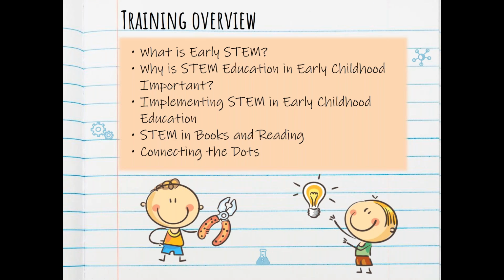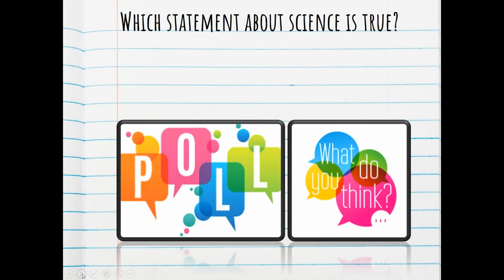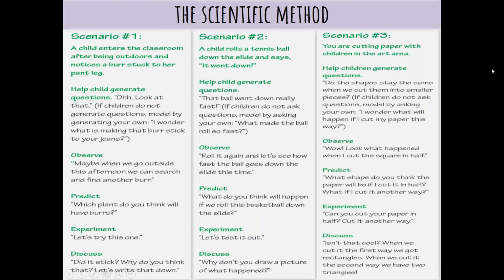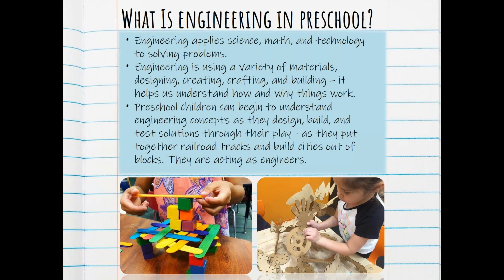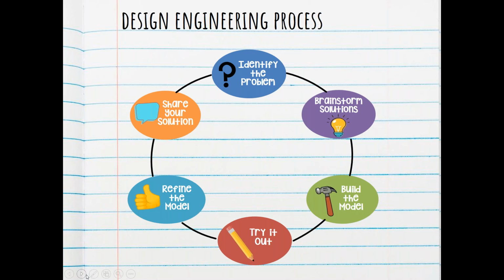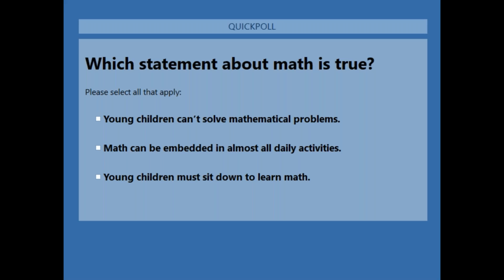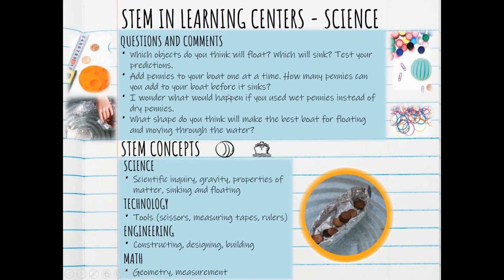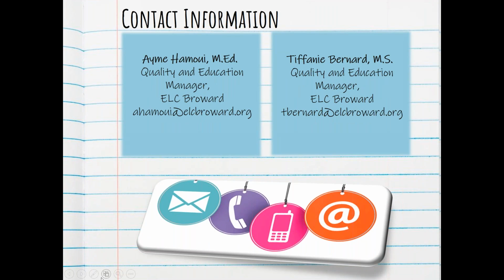Encouraging Big Ideas Having Fun with STEM Play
Preschool children are naturally engaging in STEM learning everyday as they explore, play, and try new things. Educators can encourage children’s development of STEM skills by providing learning opportunities and materials that support exploration and discovery. This training will help participants learn how to support STEM in centers, provide materials to plan for STEM activities, link STEM concepts from books into activities, and enhance children's thinking.